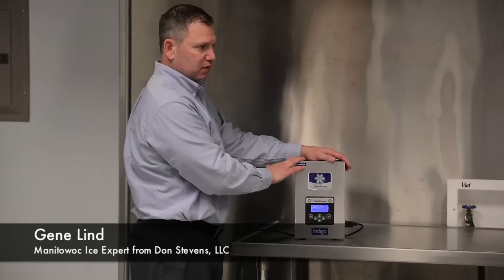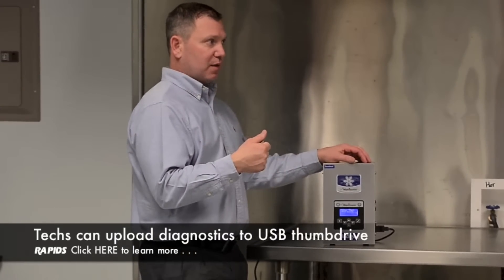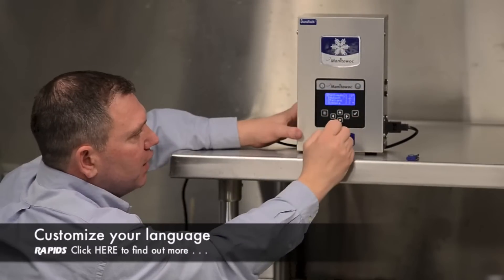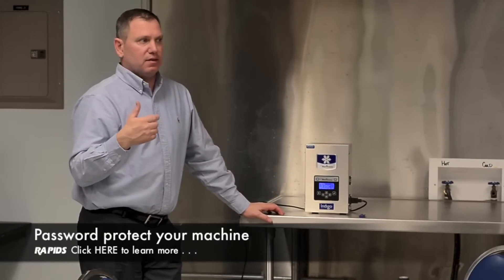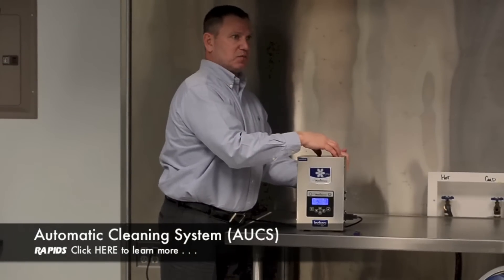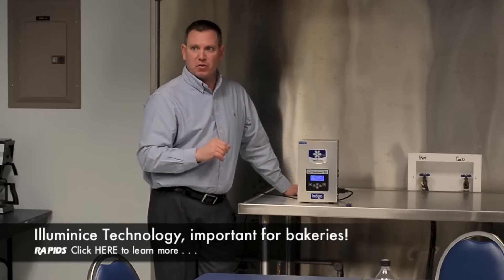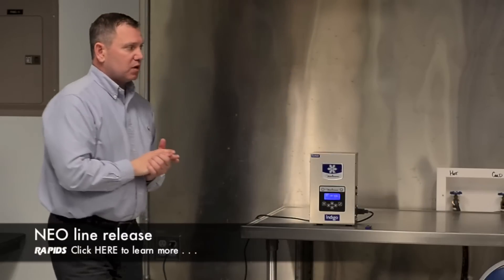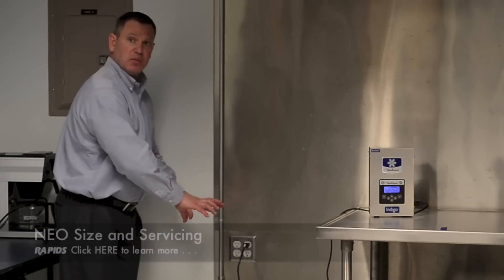Manitowoc Indigo Commercial Ice Maker Technology Review from RapidsWholesale.com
Gene Lind provides Rapids Wholesale sales and support staff with a review of the newest technology in ice maker machines from Manitowoc.  Specifically, Gene provides us with an overview of Manitowoc Indigo commercial ice makers and how the display screen alerts users when maintenance or repair is required and when basic ice maker cleaning is due.  We learn about Manitowoc's Illuminice technology and a the Automatic Cleaning System or AUCS system that applies cleaning solution and sanitizer automatically to clean the ice machines when programmed.  Gene reviews the NEO line of ice makers and the basic dimensions and design of those under counter ice makers announced at NAFEM.  Manitowoc ice makers provide restaurants, bars and hotels with cube ice, halfcube ice, and flake ice.  They can be found for sale on Rapids Wholesale's ordering website, rapidswholesale.com.